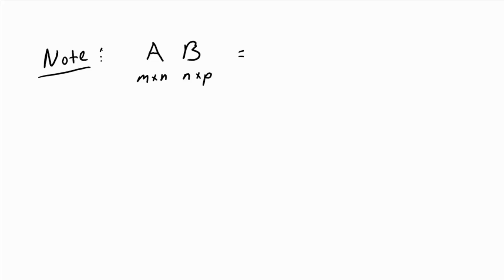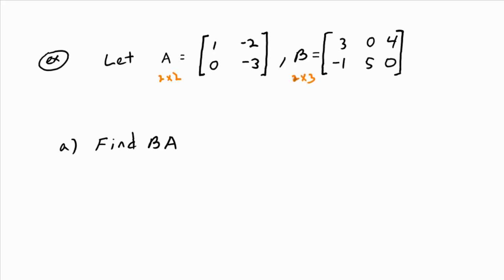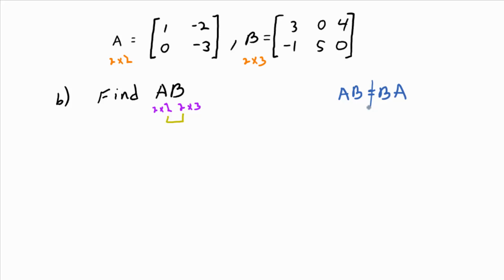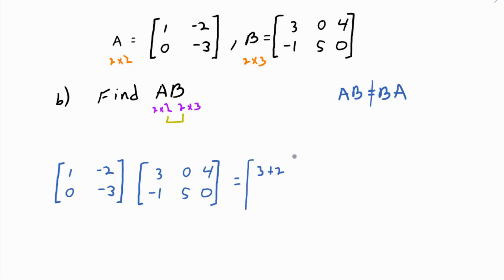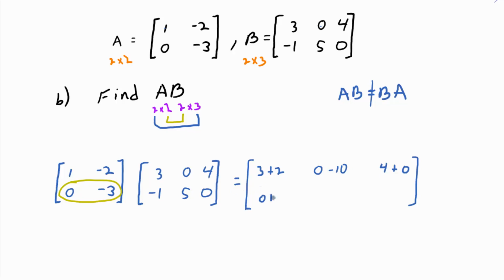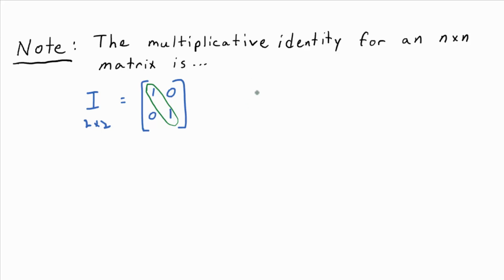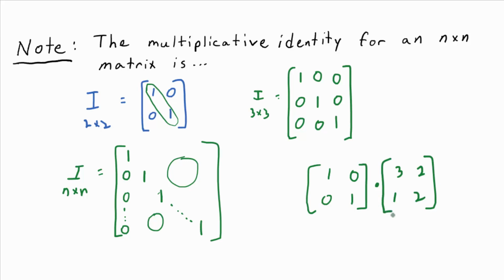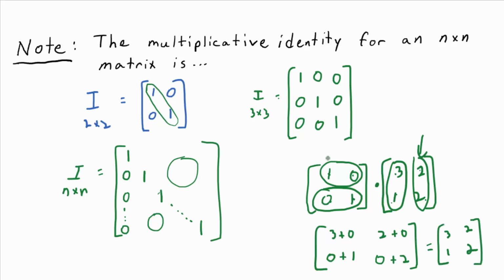CA Video 10.2.4